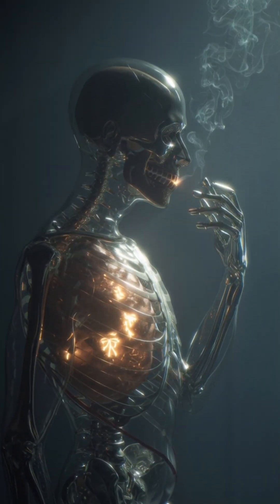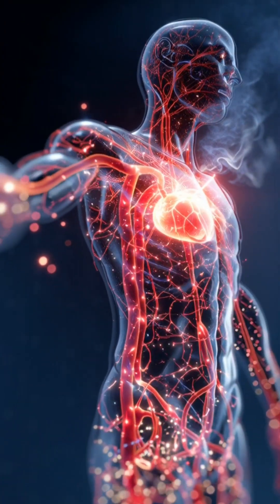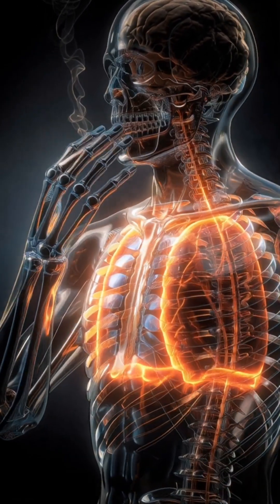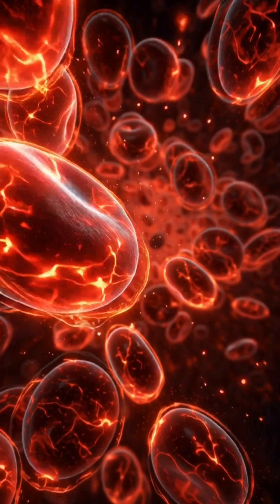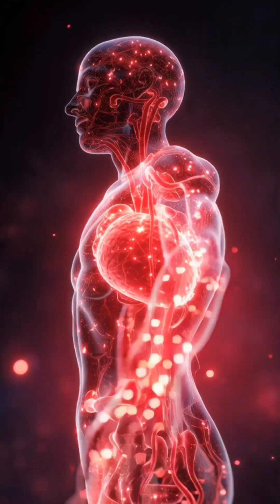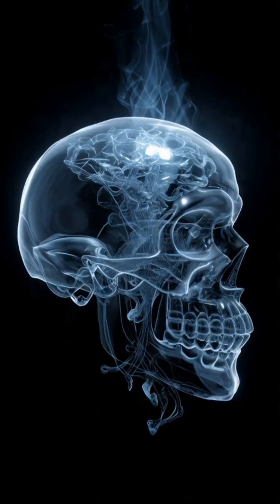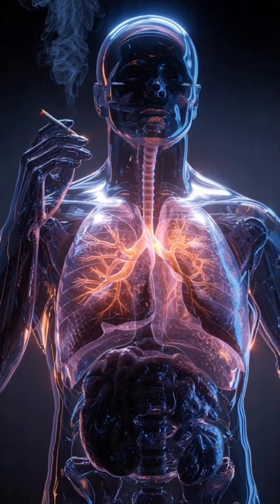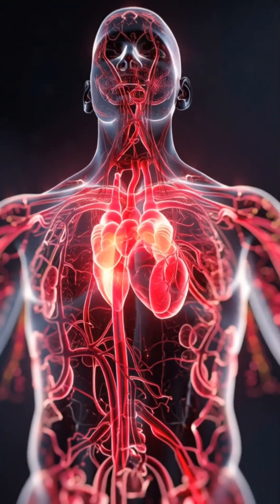What Cigarettes Really Do Inside Your Body | Transparent Human Anatomy Animation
Smoking a cigarette may feel small… but inside your body, it creates massive damage.
In this video, you’ll see a transparent 3D human body animation showing exactly how cigarette smoke travels through your lungs, bloodstream, heart, and brain — and how every organ is affected within seconds.

From lung tar buildup to blood oxygen loss, this visual explains why smoking silently destroys your body from the inside out.
If you’re trying to quit smoking, or just want to understand how it affects your health, this short video will open your eyes.

Topics Covered:
– How cigarette smoke enters the lungs
– How tar damages alveoli
– How nicotine stresses the heart
– How carbon monoxide blocks oxygen
– How smoking harms brain, liver, kidneys, and skin
– Full transparent anatomy visualization
– Realistic organ breakdown in 3D

👉 Quit smoking today — your body will thank you.